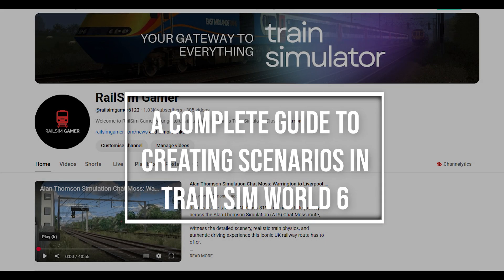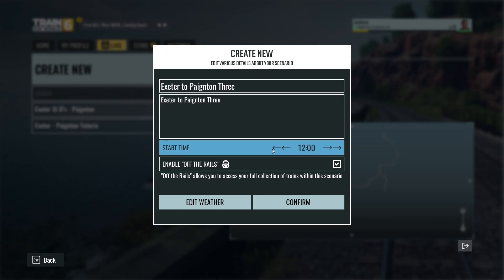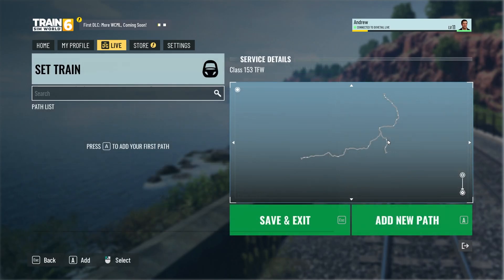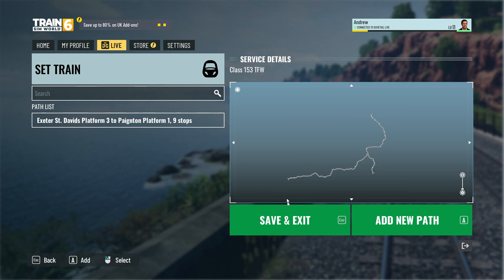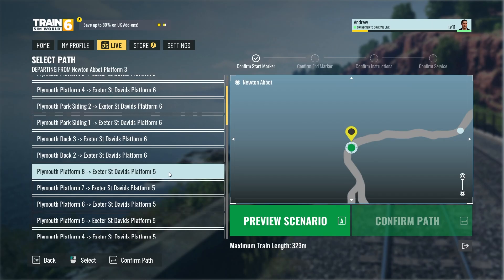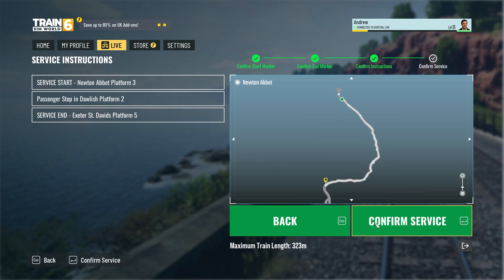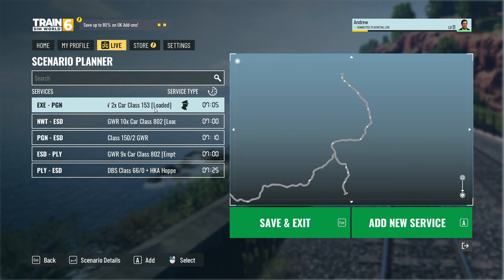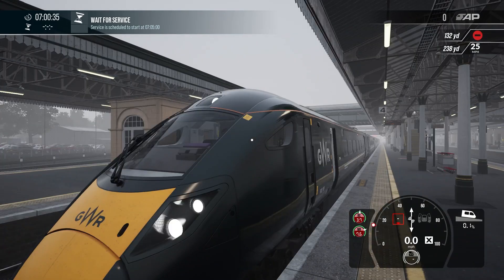Ultimate Guide to Scenario Creation in Train Sim World 6 – Step-by-Step Tutorial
Learn how to create your own fully custom routes and services in Train Sim World 6 with this complete, step-by-step Scenario Creator Tutorial.
Whether you’re new to scenario building or want to take your creativity further, this video covers everything you need to master the in-game tools and bring your ideas to life.

In this guide, you’ll learn how to:
• Use the in-built Scenario Creator to design custom gameplay
• Add AI traffic to make your world feel alive
• Troubleshoot train paths and resolve common routing issues
• Create both freight and passenger services for realistic operations
• Save, test, and share your custom scenarios with the community

Perfect for beginners and returning players alike, this tutorial will help you unlock the full potential of Train Sim World 6 and its Scenario Creator.

📺 Watch now and start building your own immersive scenarios today!